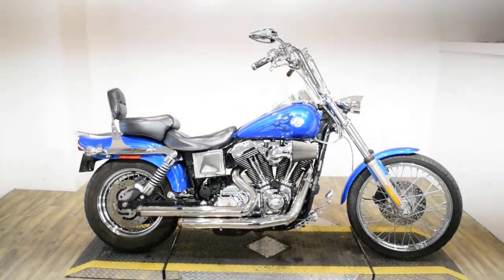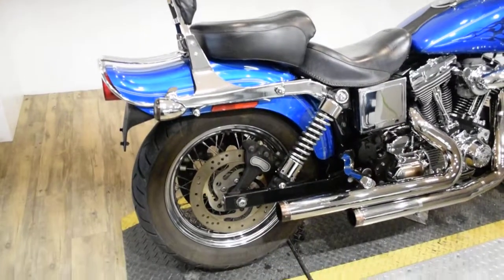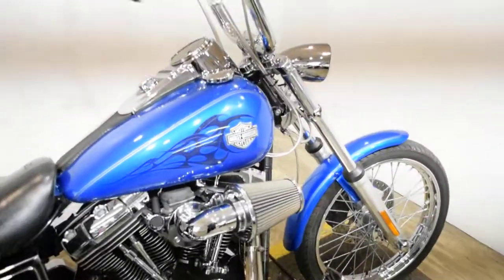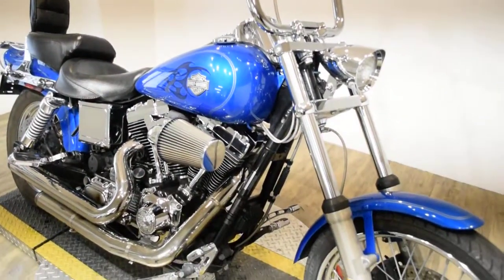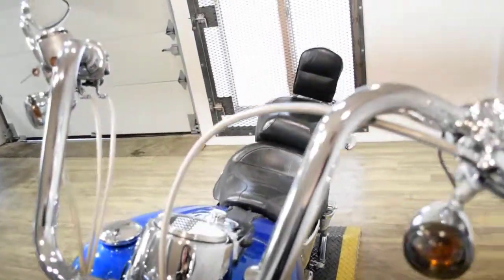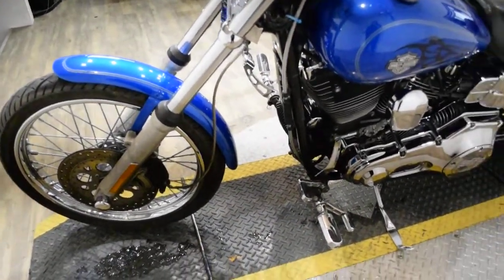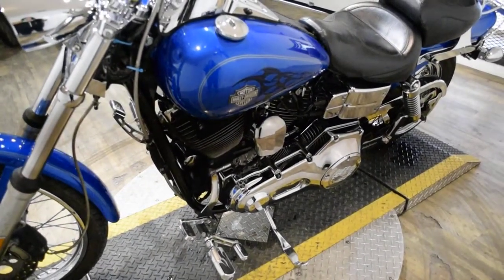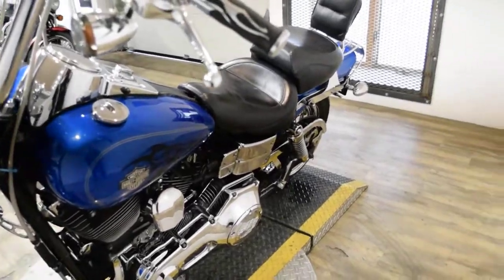2004 Harley-Davidson Dyna Wide Glide | Used motorcycle for sale at Monster Powersports, Wauconda, IL